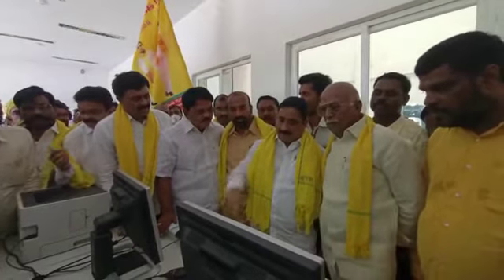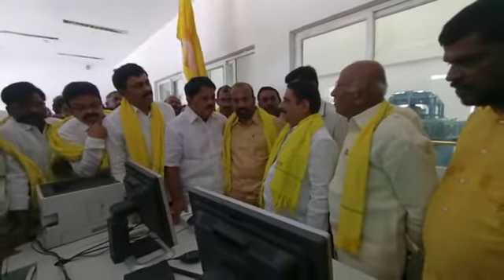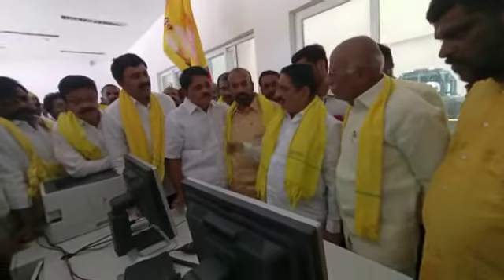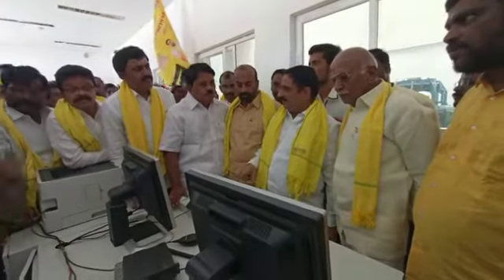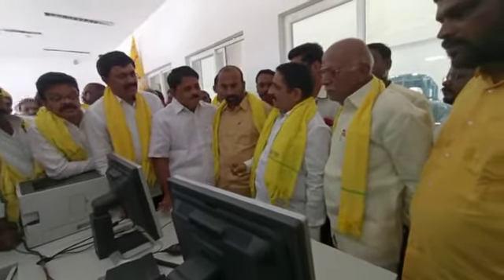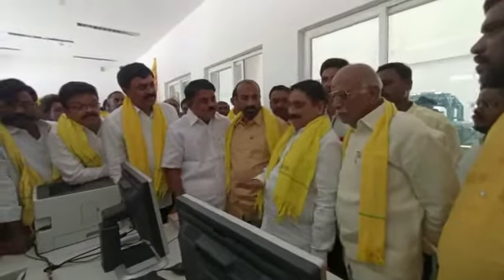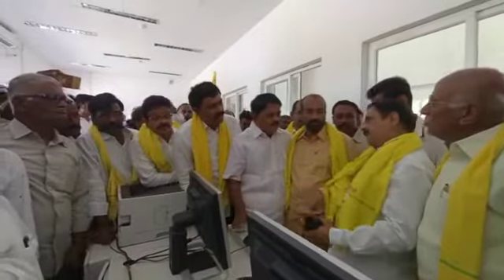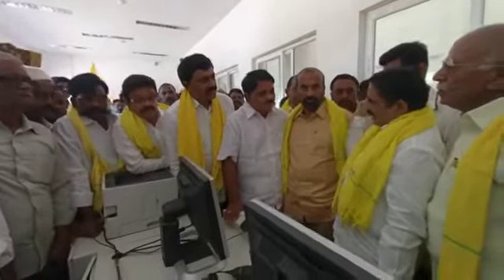అనంతపురం పార్లమెంటరీ తెలుగుదేశం పార్టీ అధ్యక్షుడు కాల్వ శ్రీనివాసులు గారు ఆధ్వర్యంలో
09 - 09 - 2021 న అనంతపురం పార్లమెంటరీ  తెలుగుదేశం పార్టీ అధ్యక్షుడు కాల్వ శ్రీనివాసులు గారు ఆధ్వర్యంలో హంద్రీనీవా కాలువ పనుల పనితీరును జిల్లా నాయకులు గురువారం పరిశీలించారు. ఉరవకొండ మండలం రాగులపాడు సమీపంలో పంప్ హౌస్ లను పరిశీలిస్తున్న సందర్భంగా పాల్గొన్న కళ్యాణదుర్గం నియోజకవర్గ తెలుగుదేశం పార్టీ ఇన్చార్జి ఉమామహేశ్వర్ నాయుడు తో పాటు మన నాయకులు...